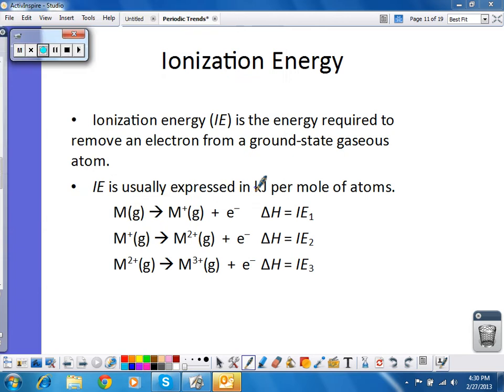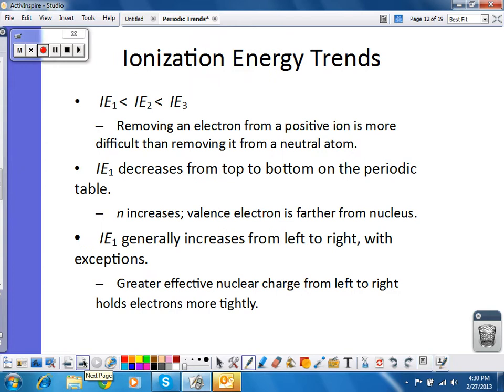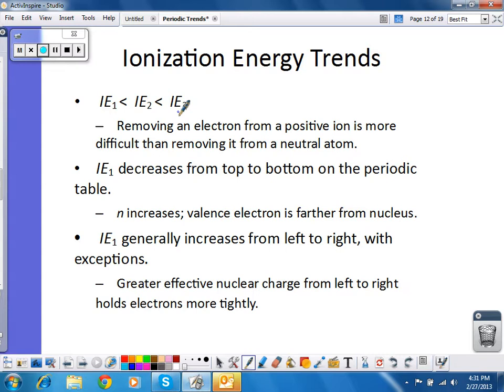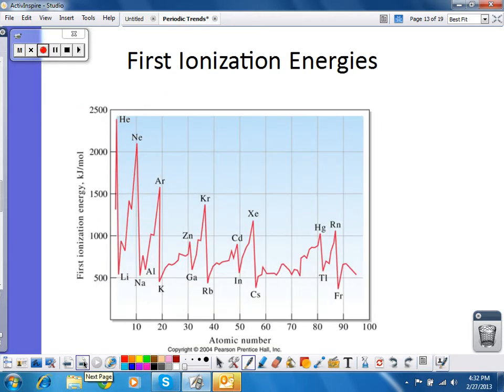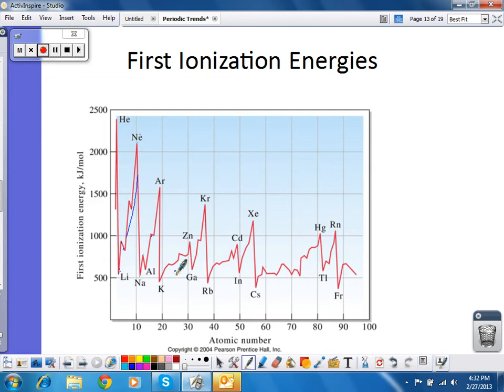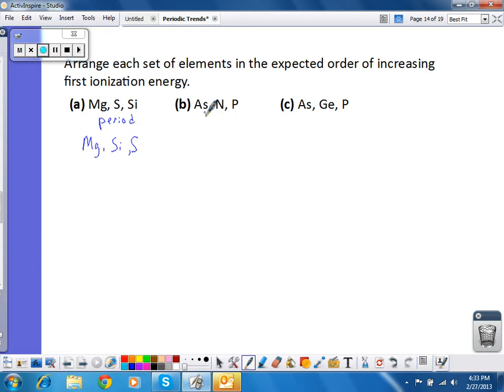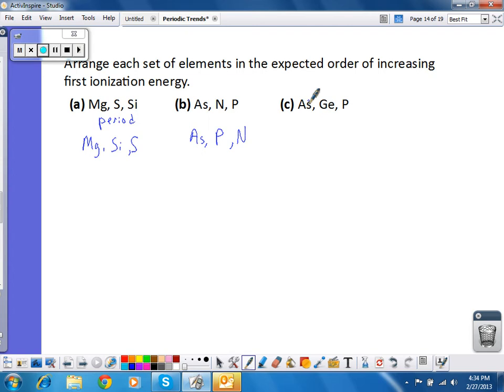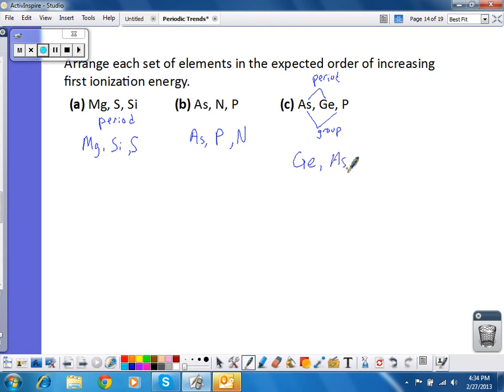Trends - Ionization Energy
An overview of the periodic trends in ionization energy.